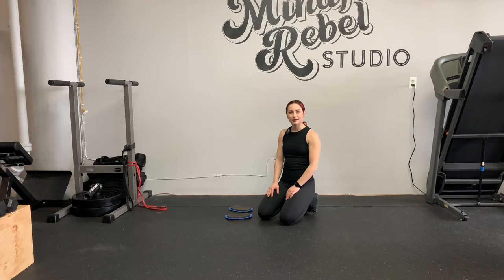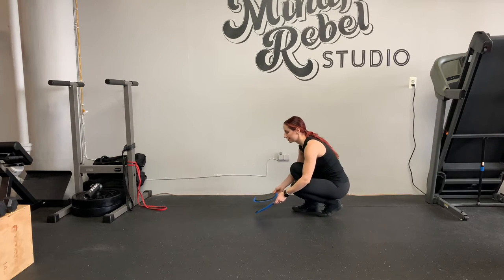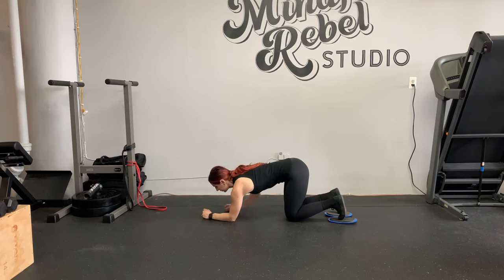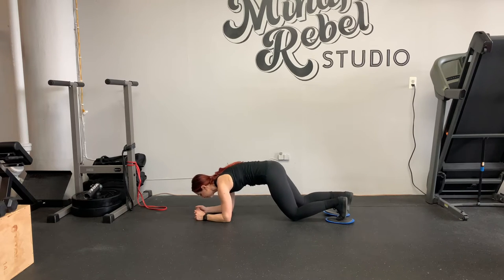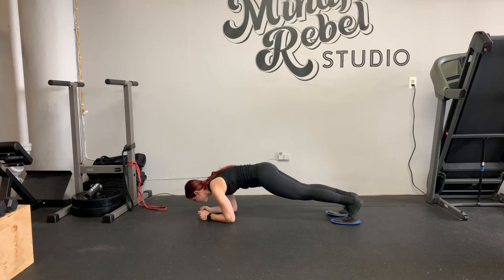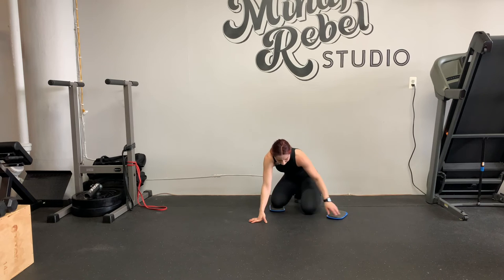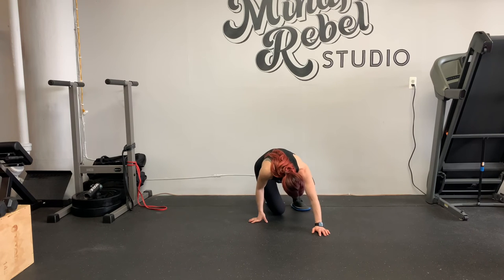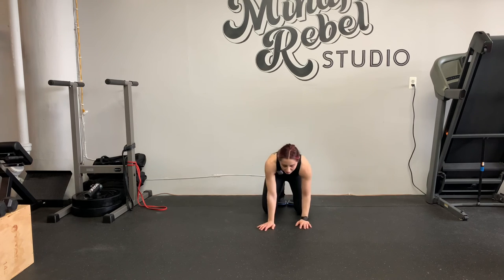Forearm Plank Bodysaw